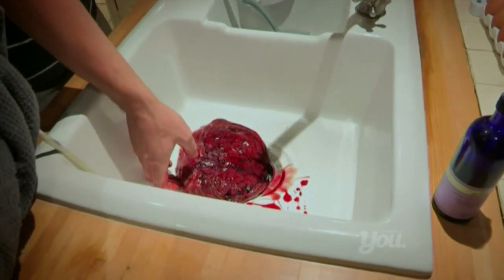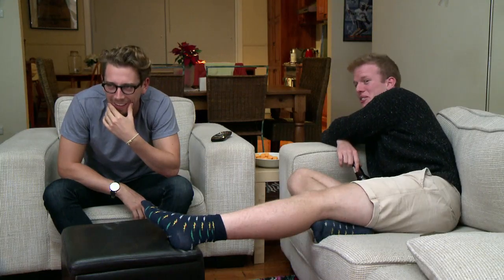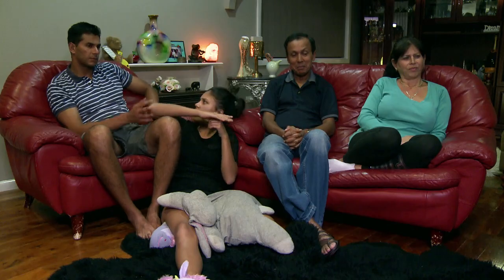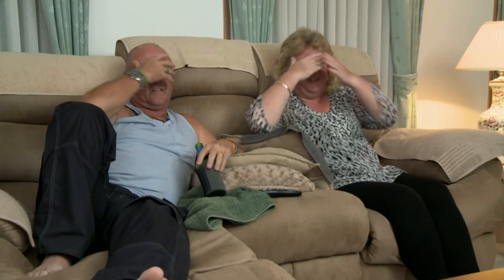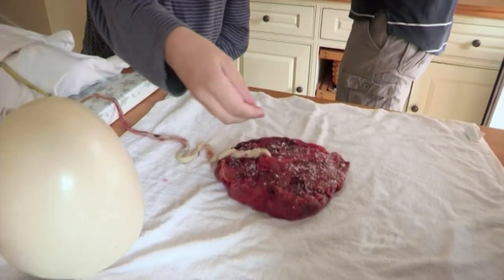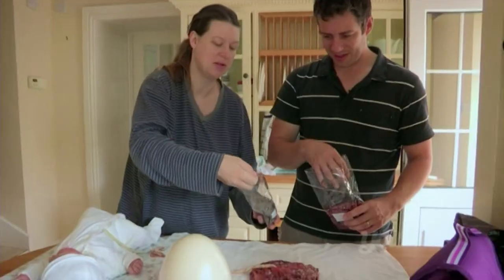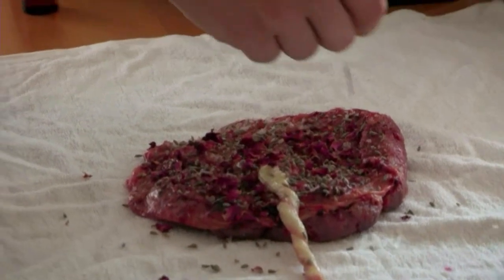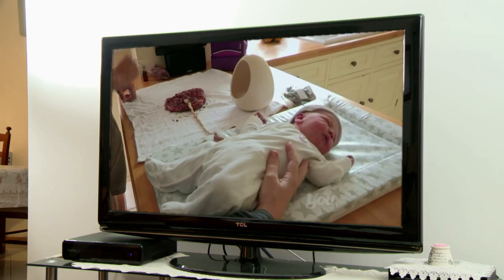Gogglebox Australia E10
GoggleboxAU | Wednesdays at 9.30pm AEDT on the LifeStyle Channel and Thursdays at 8.30pm on Channel Ten.

for more exclusive Gogglebox Australia content.